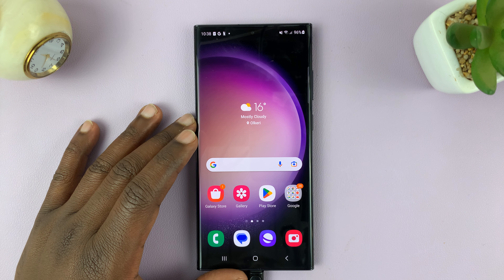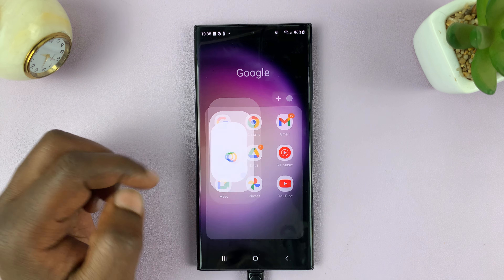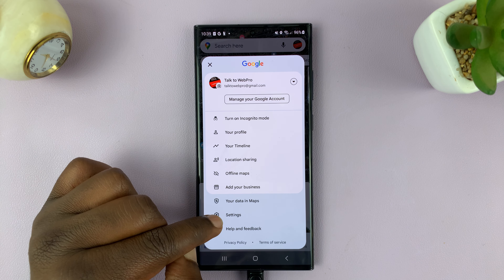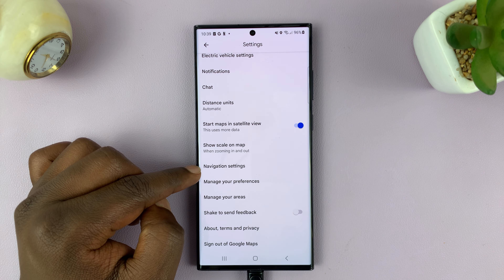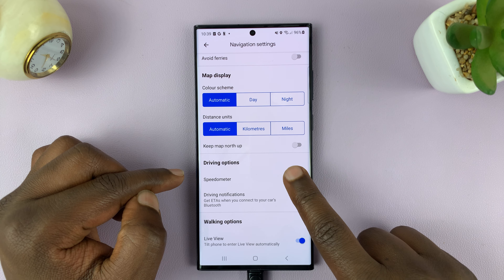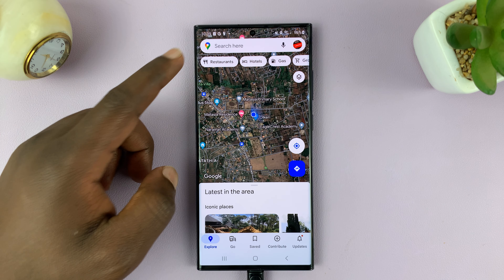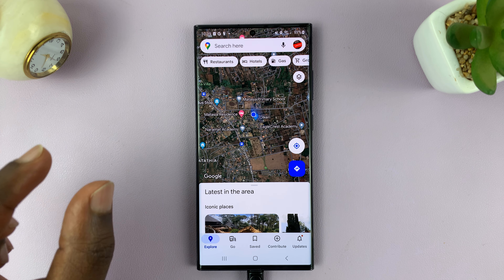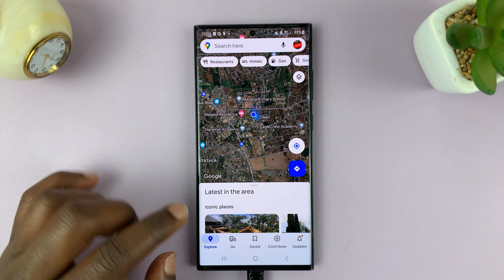How To Enable Speedometer In Google Maps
Here's how to turn on Speedometer in Google Maps.

Google Maps has long been a reliable companion for navigation, providing accurate directions and helping us reach our destinations with ease. But did you know that it also offers a handy speedometer feature that can keep you informed about your current speed in real time?

However, for one to enable speedometer in Google Maps, one needs to have the latest application version installed on your device. You can check this from the App Store or Google PlayStore depending on the device you have.

Once you have the latest version, launch Google Maps on your device and tap on the profile icon at the upper right corner of the screen. From the list of options, tap on "Settings."

Scroll down and tap on "Navigation Settings." On the next page, find the "Speedometer" option and tap on the toggle icon next to it to enable it. With this enabled, you'll see a speedometer pop-up when driving.

Galaxy S23 Ultra DUAL SIM 256GB 8GB Phantom Black:

Samsung Galaxy A14 (Factory Unlocked):

Cell Phone Tripod Adapter